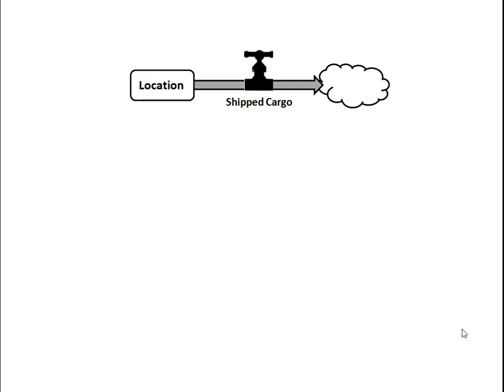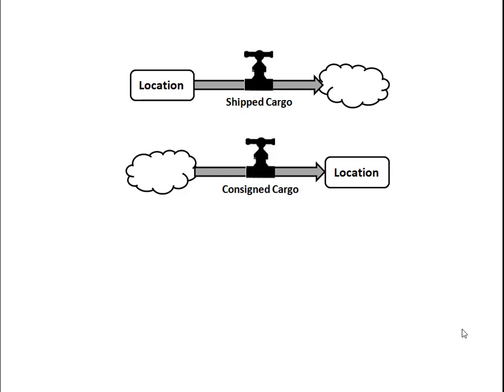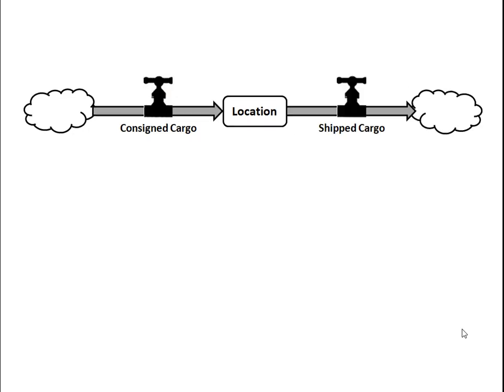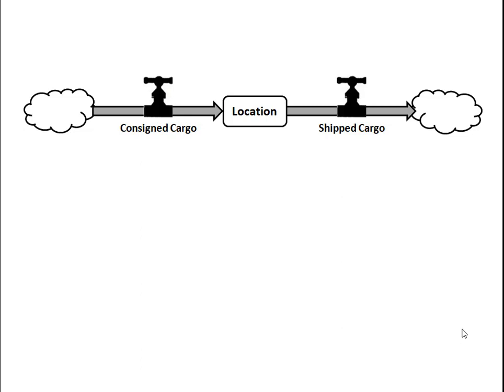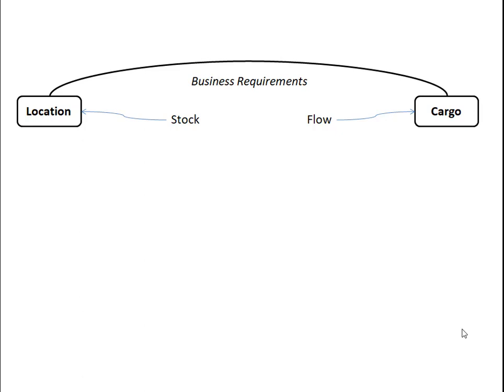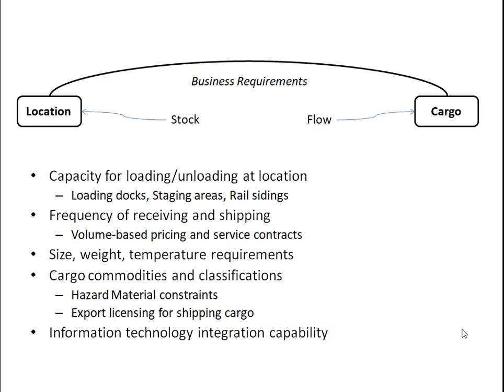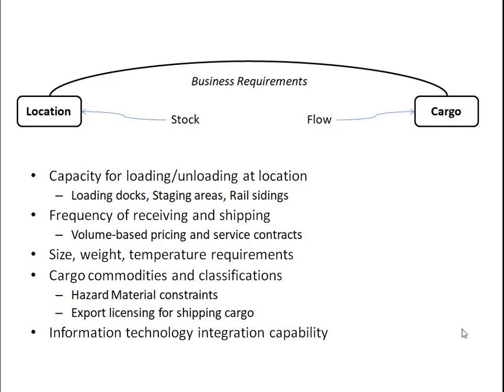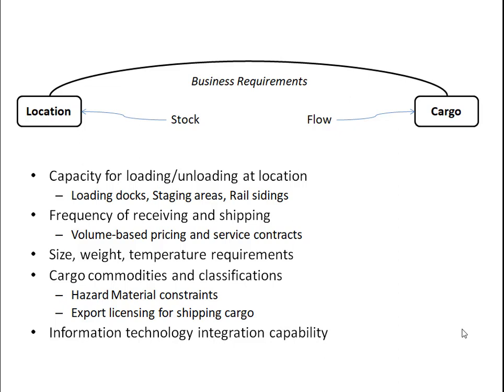containerized cargo stakeholder view